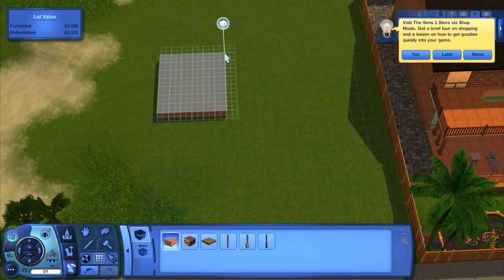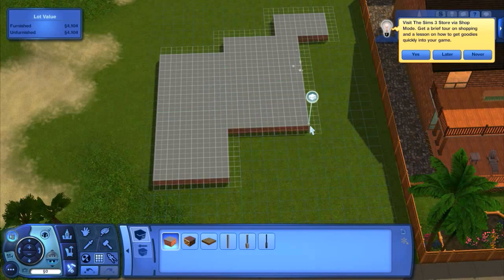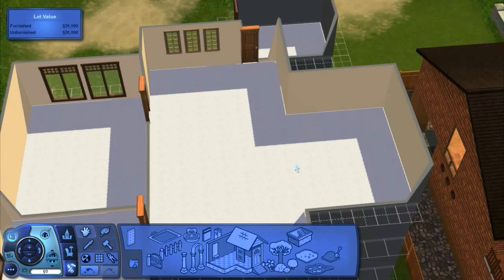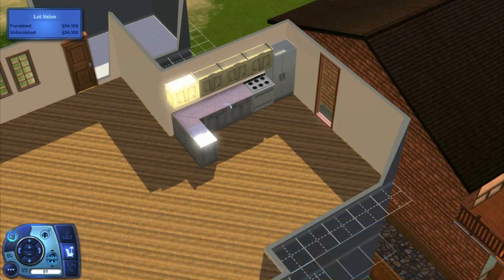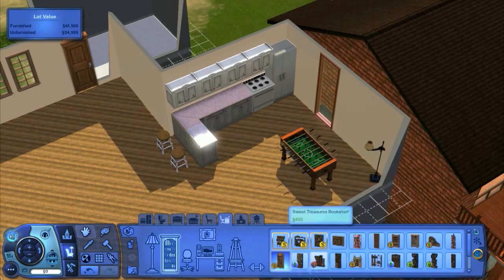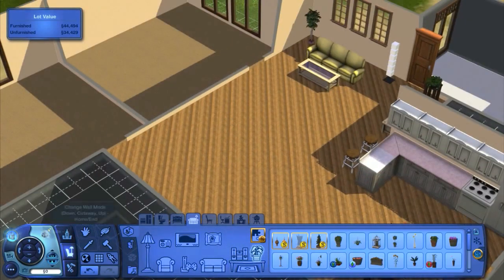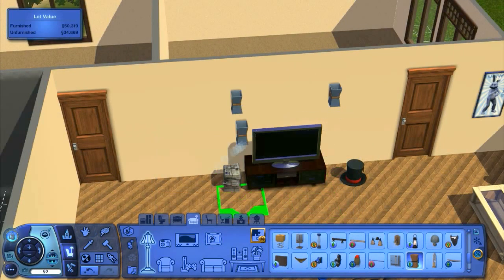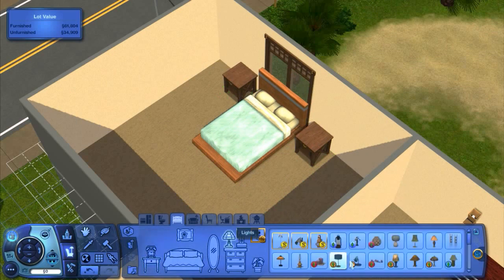The Sims TV show Houses - Chandler & Joey's apartment | FRIENDS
This is basically what it says on the label...Chandler  Joey's apartment in The Sims 3! :)